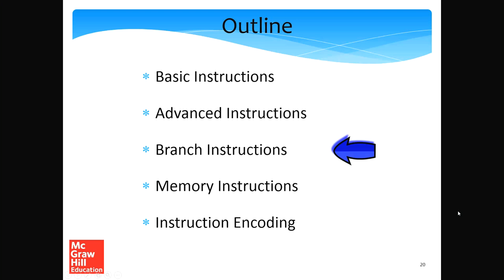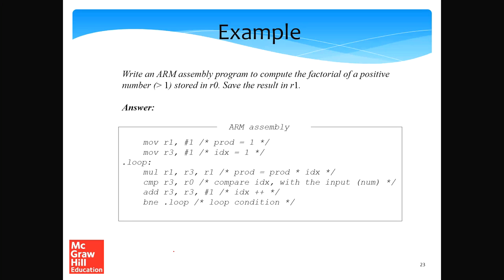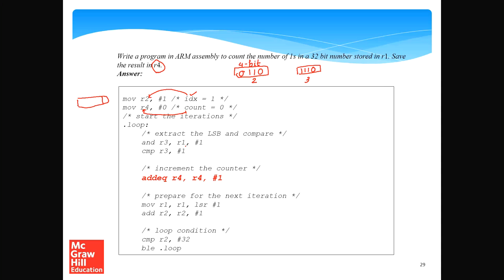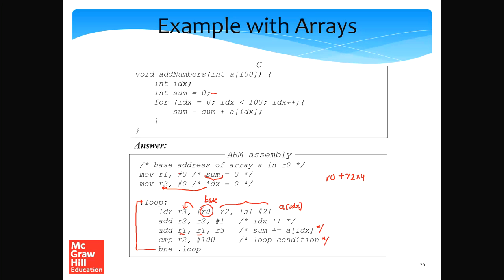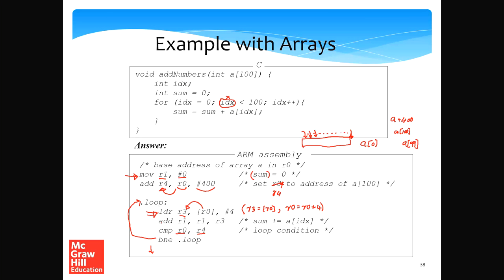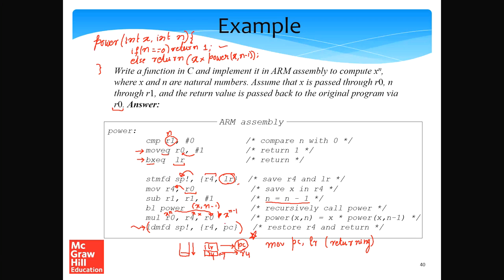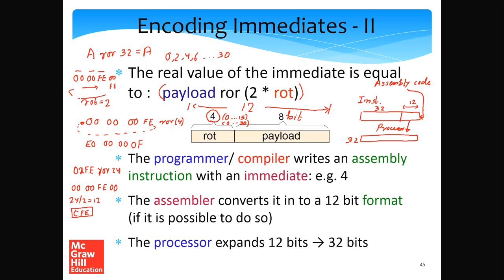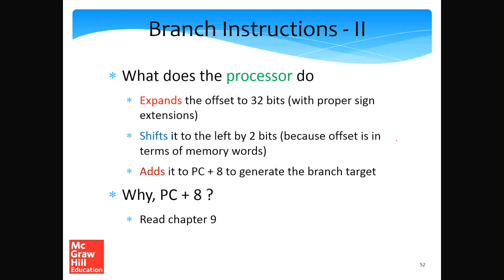ARM Assembly Language Part-II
Conditional instructions, unconditional instructions, branch instructions, Link instructions, Memory instructions, Pre-indexed addressing